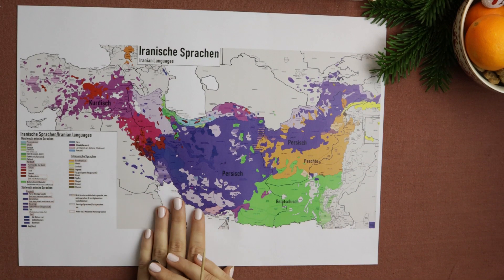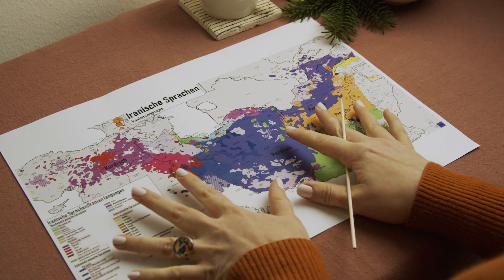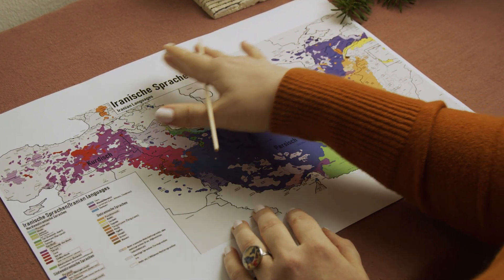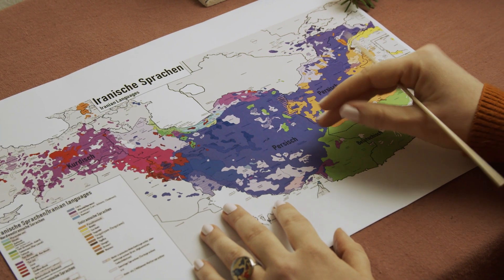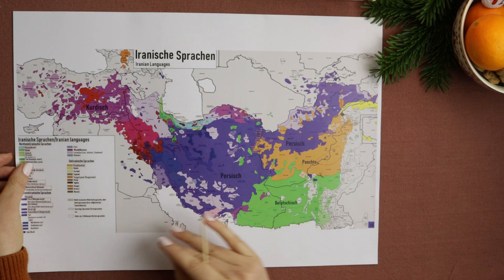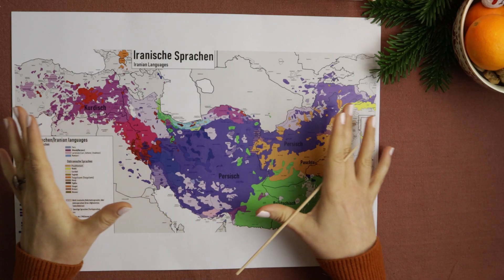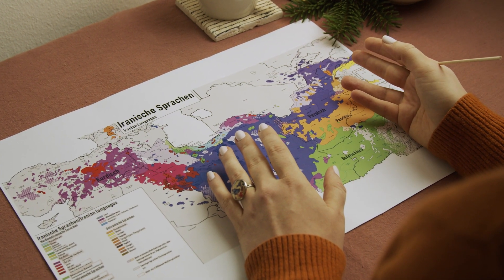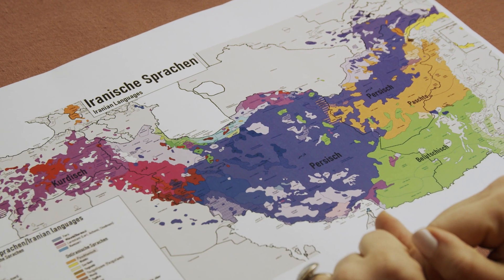ASMR Learning about Iranian Languages to help you relax and fall asleep (soft spoken, educational)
Today we're looking at an Eastern branch of the Indo-European languages: the Iranian family. Persian has been mentioned a couple of times in other contexts, as it has had a huge influence on Turkish and Arabic, for example, so it's about time we dedicated an entire video to it. We'll start with some history, have a look at different alphabets and then at the areas where the most common Iranian languages are spoken today.

And a little note because I said I can't tell you much about Balochi: It's not because it isn't an interesting language, but the sources I used didn't provide much info. It might just be one of those cases where you need to dive into more specialised sources than I had at hand.

The book is by Carl Faulmann: Schriftzeichen und Alphabete aller Zeiten und Völker.

Nail polish: Essie Fiji (three coats and frankly needed a fourth...)

If you'd like to send me a letter (max. magazine size) with a map, for example of your country or city, please address it to:
Melange ASMR
Postfach 0021
1015 Vienna
Austria